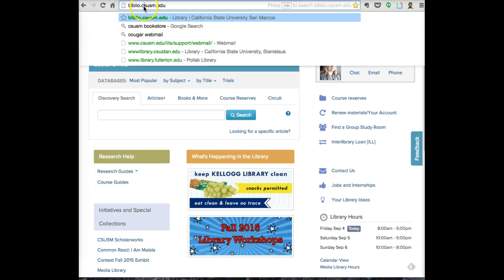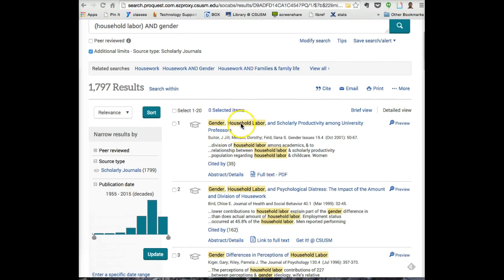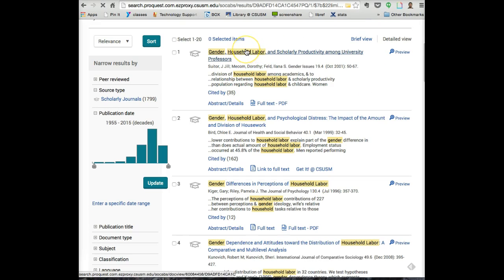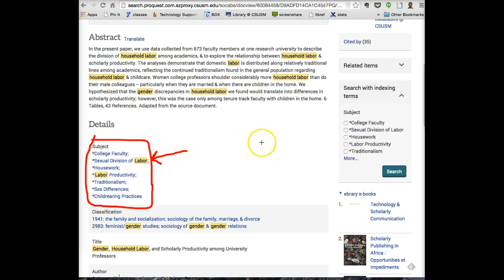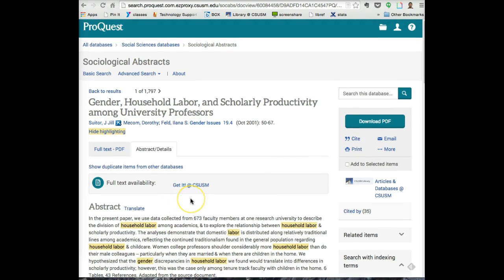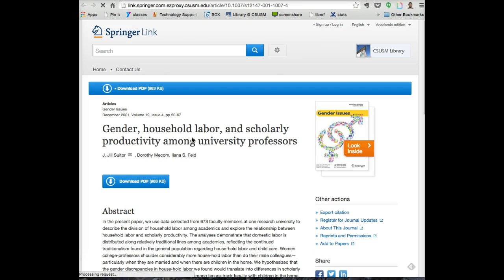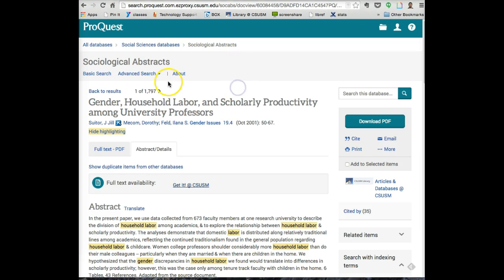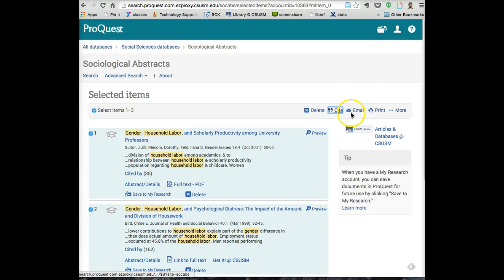Searching Sociological Abstracts Database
Finding Scholarly Articles using Sociological Abstracts Database